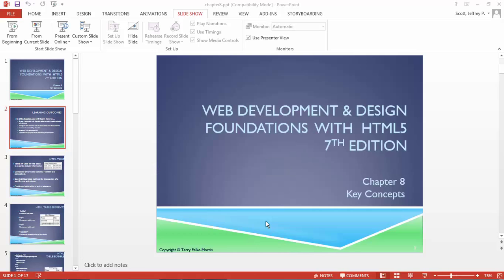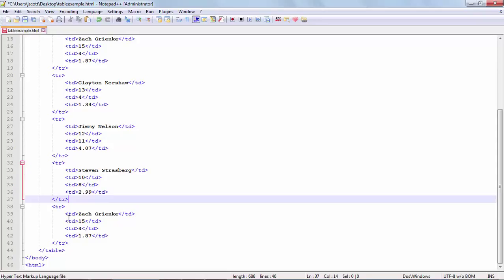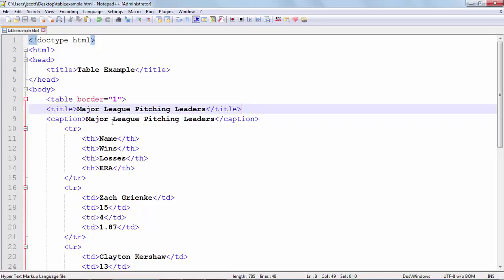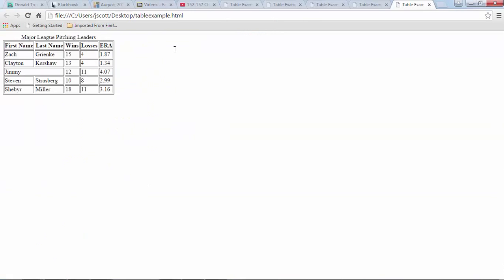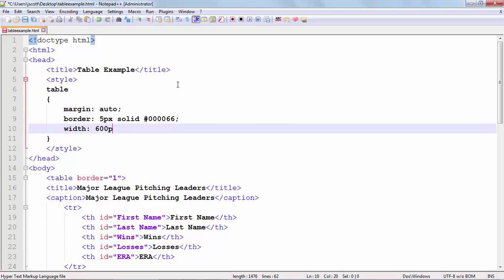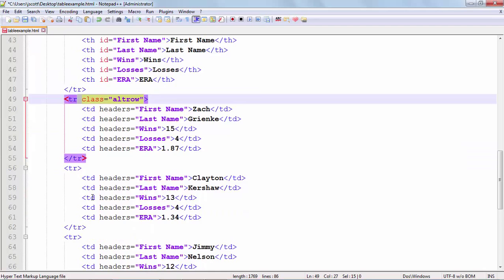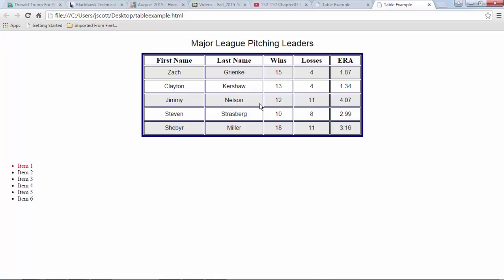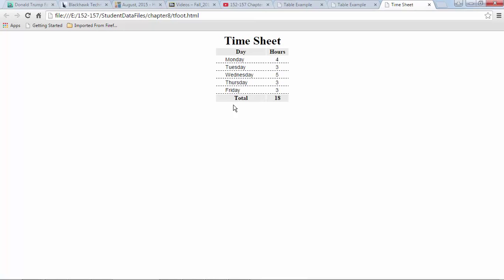152-157 Chapter08 - Lecture